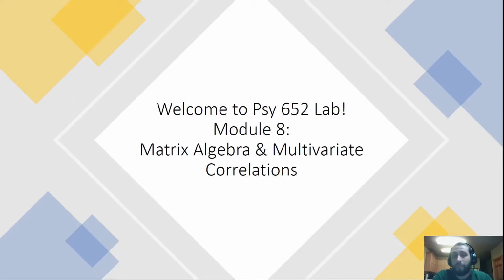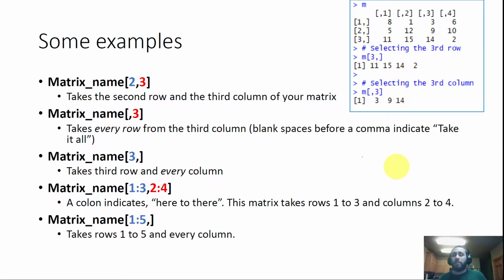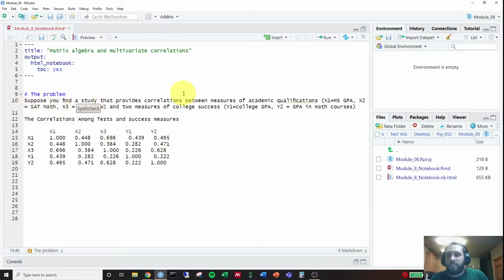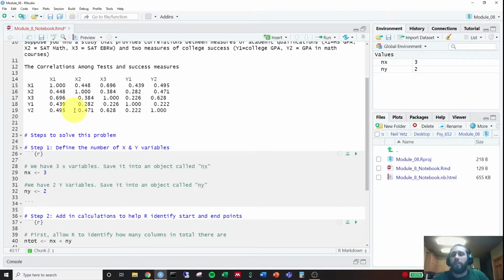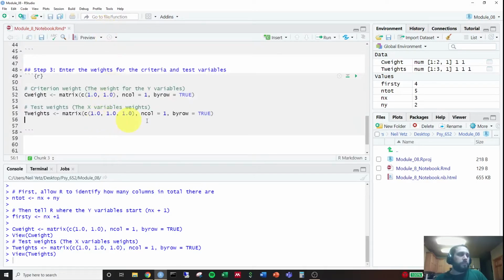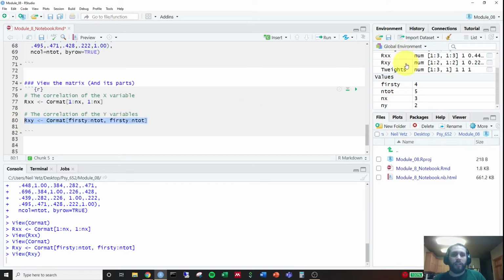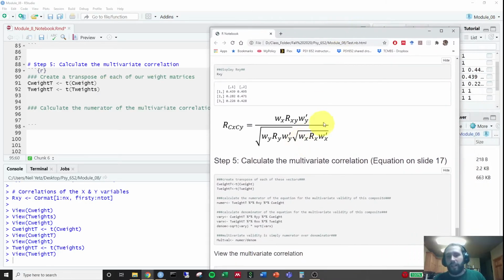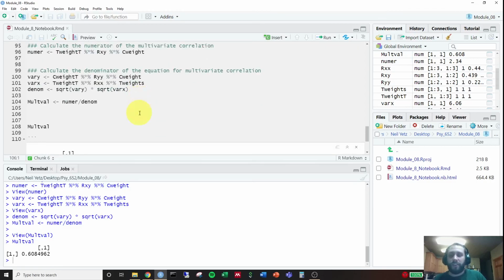Psy 652 Module 8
Introduction to Matrix algebra and multivariate correlation

0:00 Introduction
0:28 Matrix Algebra lesson
3:30 Indexing matrices in R lesson
6:47 Multivariate correlation lesson
8:18 Coding tutorial